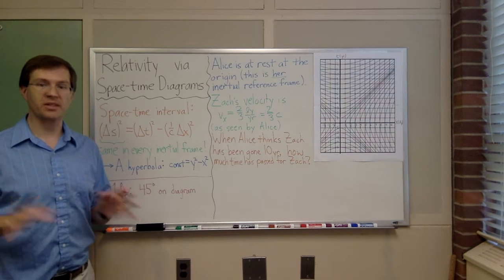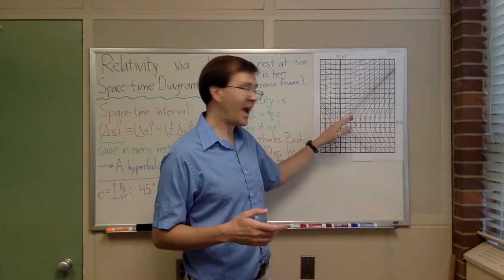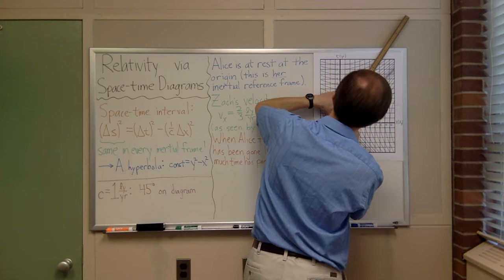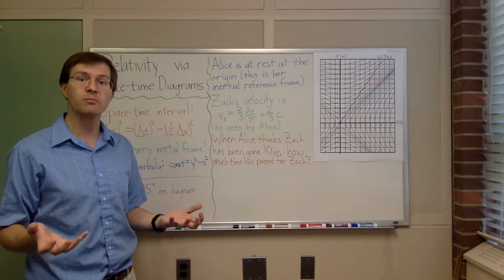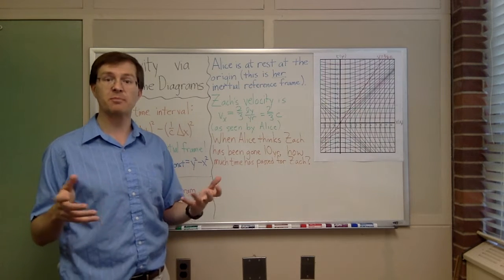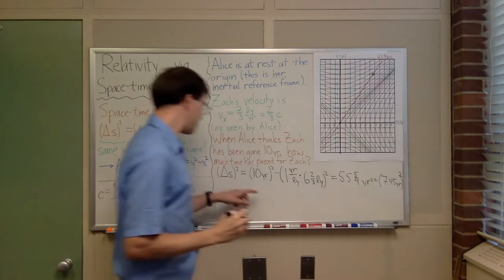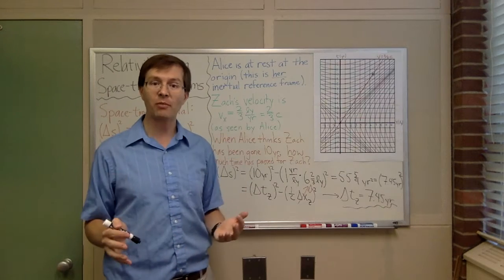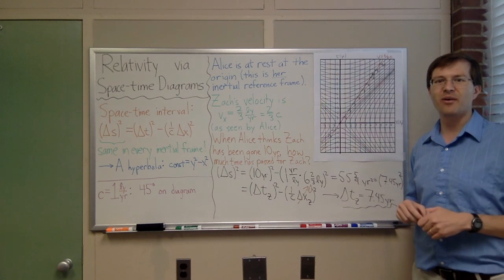Relativity without equations: Introducing space-time diagrams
This is a brief introduction to the use of space-time diagrams to compute time dilation effects in special relativity without the need to solve equations. Instead, we use special hyperbola graph paper to graphically represent the invariant space-time interval, including an explicit example.

The special graph paper is available from Tom Moore's "Six Ideas that Shaped Physics" textbook It may be helpful to download an example ("Origin lower left") to work along with the example at home.

[This is a replacement for an earlier video with the same name, to make the diagram a little clearer and give better instructions for how to use the hyperbolas for calibration.]